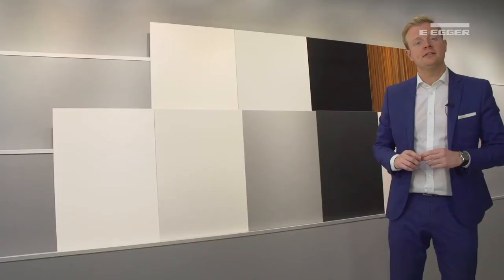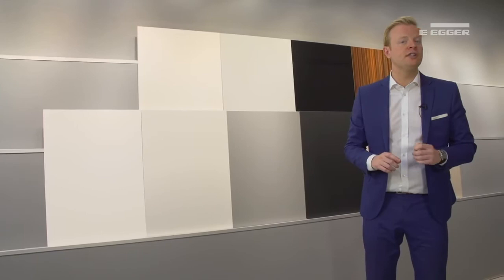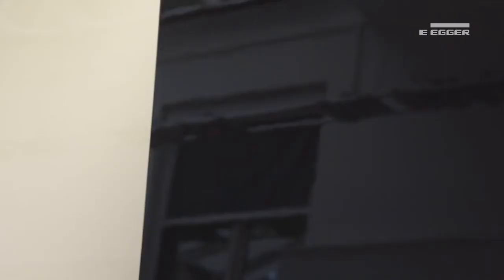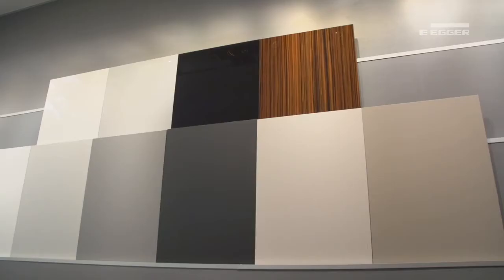Egger PerfectSense Decors - from HPP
By using matt or gloss PerfectSense lacquered board from Egger, in a combination of finishes, colours and styles, it's possible to achieve that high-end, luxurious look in any kitchen, bedroom or office environment. To see the full range available from HPP,